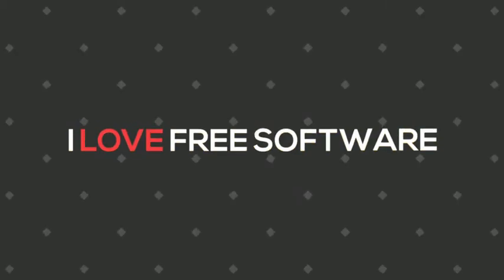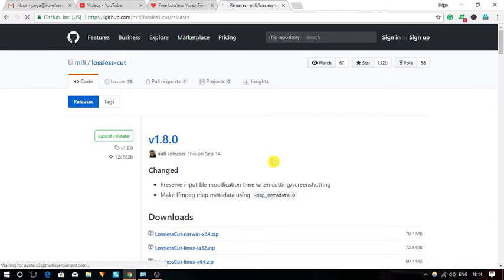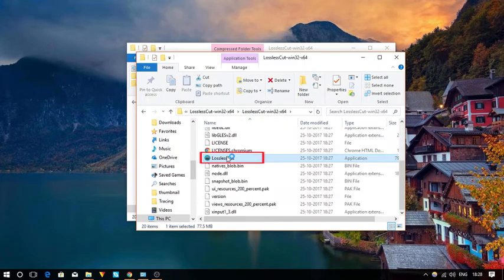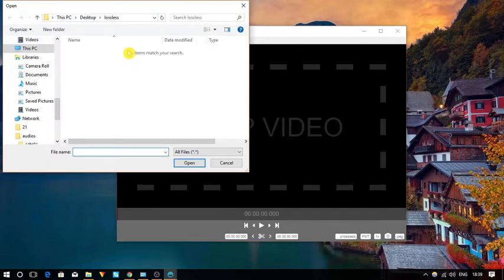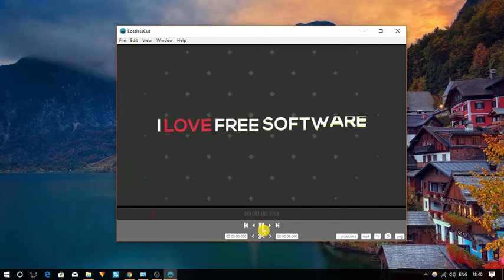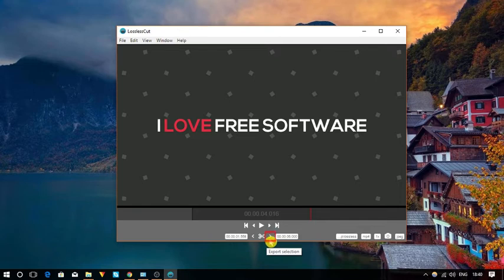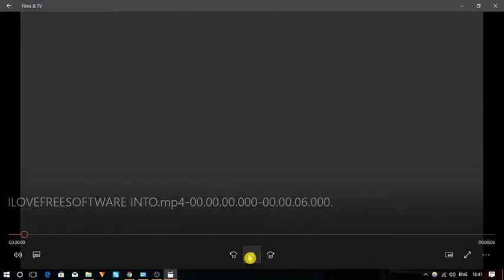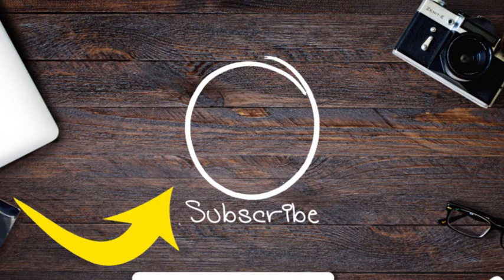How To Trim Videos Without Losing Quality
To Know How To Trim Videos Without Losing Quality Watch The Full Videos:

To do so we will use a free lossless video trimmer known as " LosslessCut".
First of all, let's download the zip file of this software from here. Once the downloading process is completed, install it & simply open it.

now to open any file in this, click on this "file" menu and select "open" option.
a pop up will appear, from here you can choose any file or you can simply drag and drop any video file, which you want to trim.
 to play this video you can use this play icon at the bottom.
select output path by clicking on this, where you want to save the trimmed video.